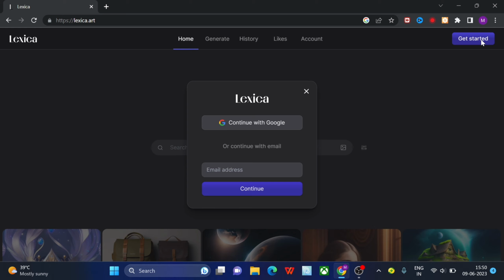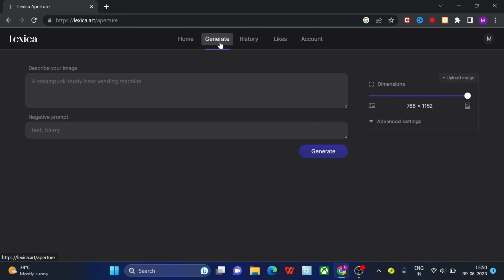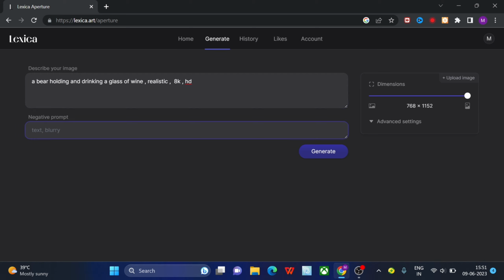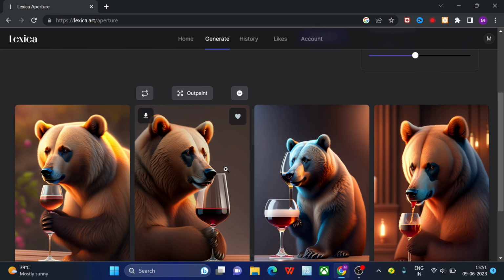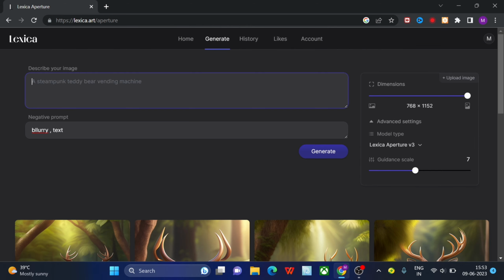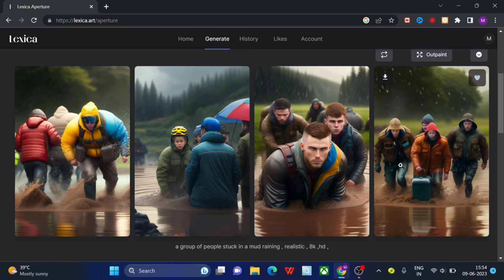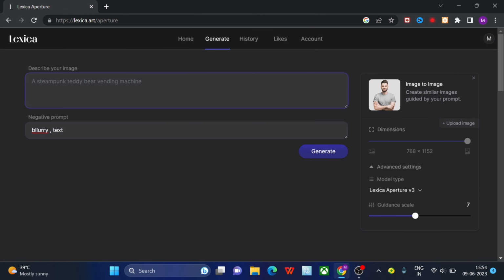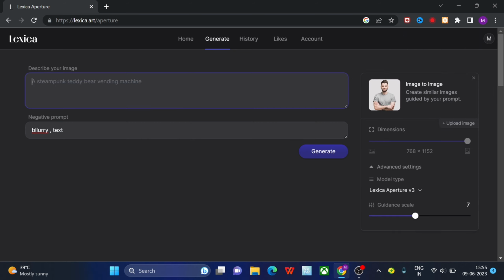BYE Midjourney! | Free ai image generator | ai avatar generator free | The Ai Explorerr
Introducing an extraordinary AI art image generator that will leave you amazed, all without breaking the bank! In this video, we present the perfect free alternative to MidJourney, the renowned AI art platform. Prepare to unleash your creativity as we unveil this incredible tool that comes at no cost to you! Get ready for an artistic journey like no other